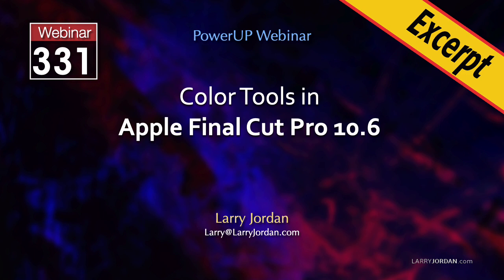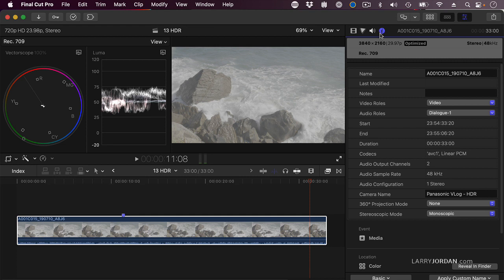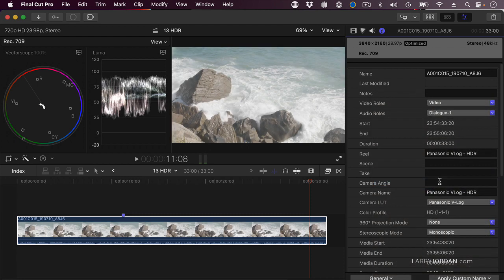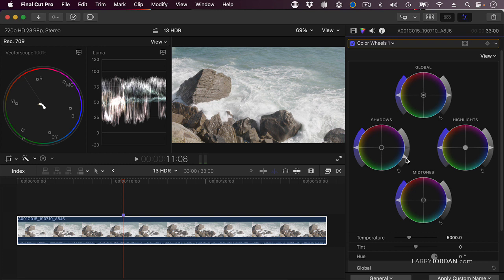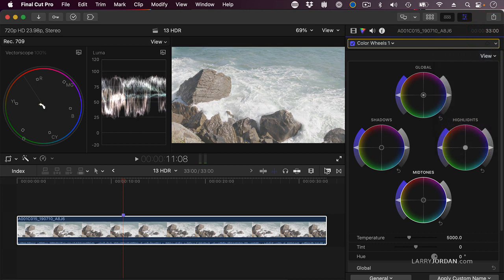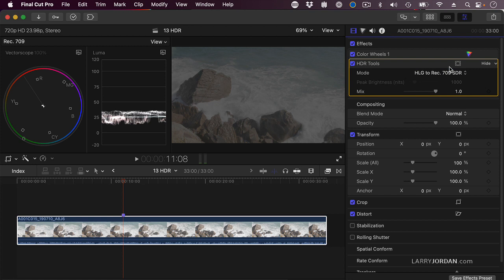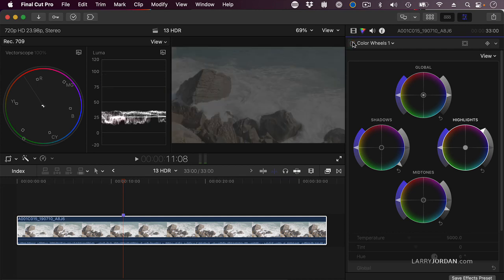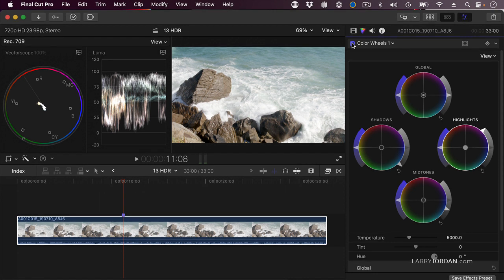How to Use HDR Media in an SDR Project in Final Cut Pro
"How to Use HDR Media in an SDR Project in Final Cut Pro" is an excerpt from a recent PowerUp webinar - "Color Tools in Apple Final Cut Pro" - presented by Larry Jordan.

If you've been wondering what the color tools in Final Cut do, or how to make them work better, this session is for you. In this short tutorial, Larry Jordan shows how to use high dynamic range media, called "HDR,"  in a standard dynamic range (SDR) project, like HD, in Final Cut.